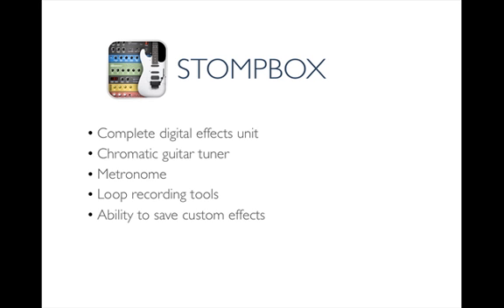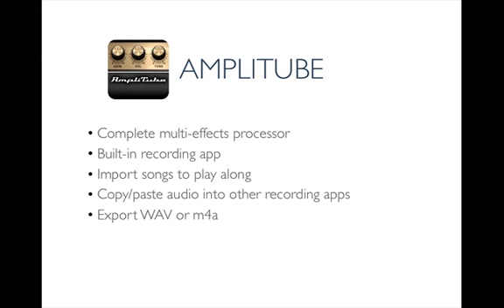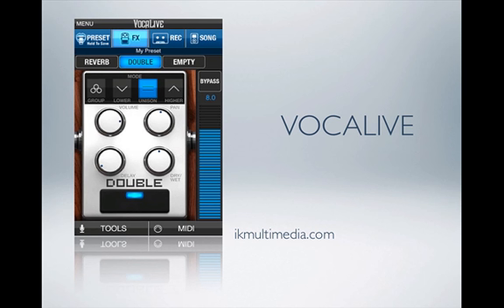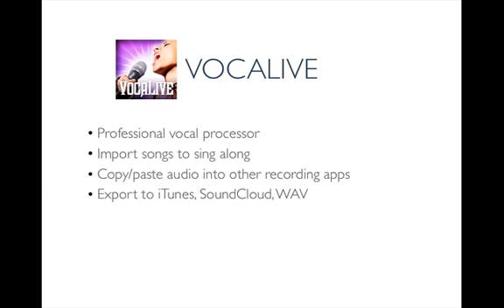02c_Choosing apps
The third of three videos discussion mobile music recording on iOS devices.